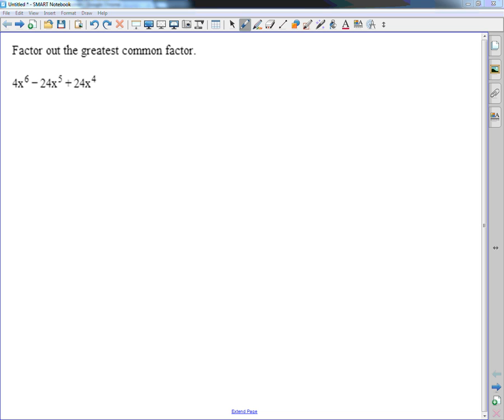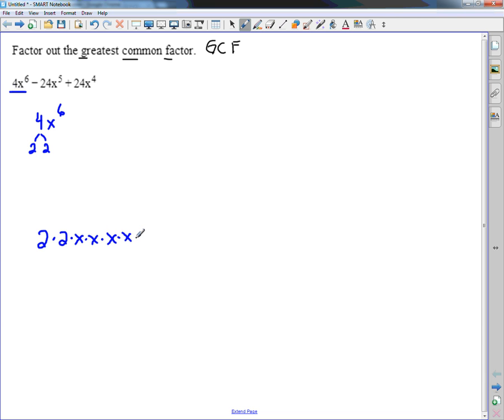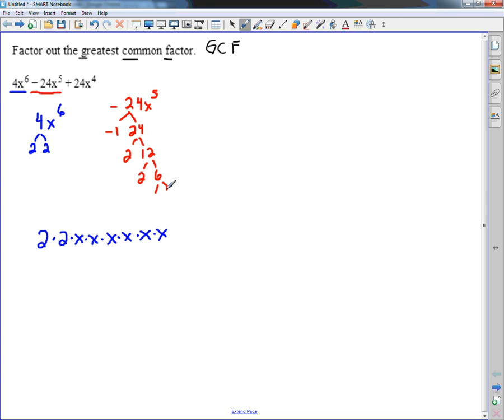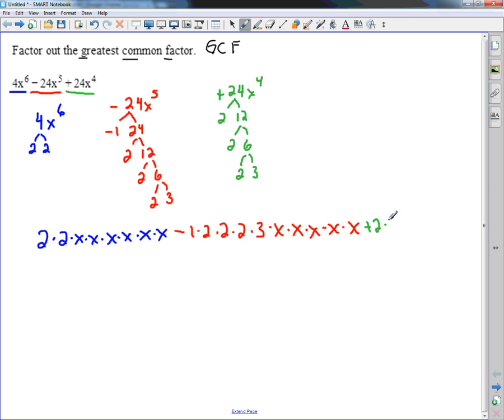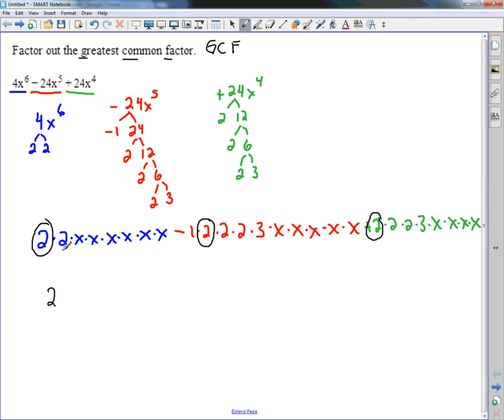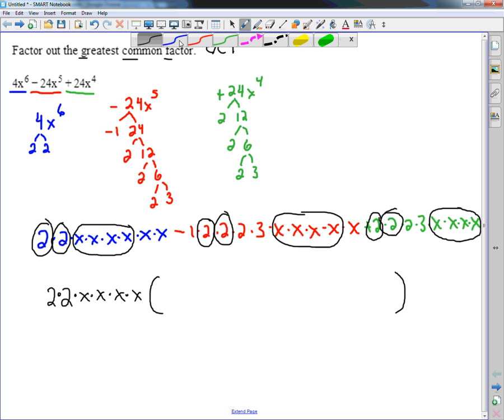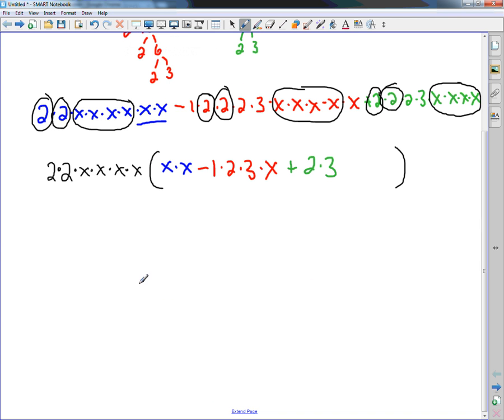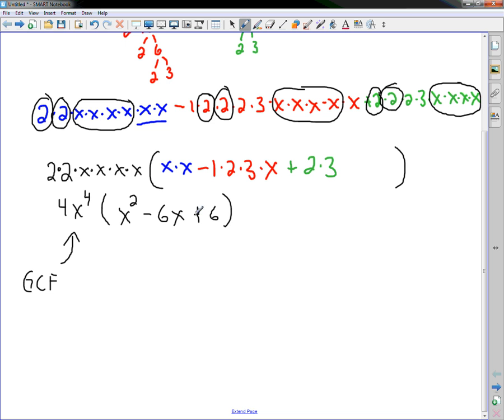Section 6.1 Factoring the greatest common factorGCF)